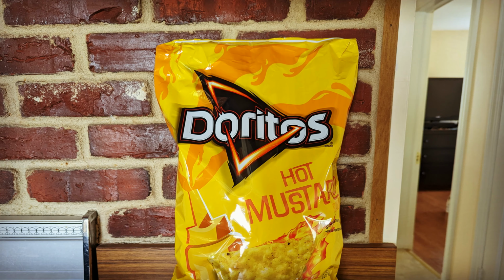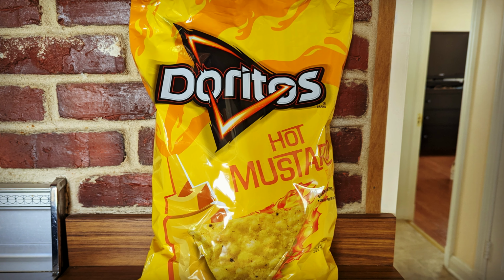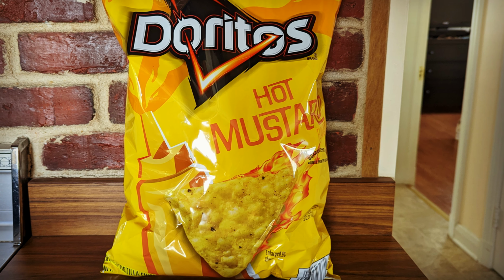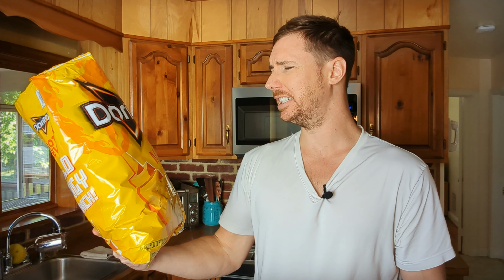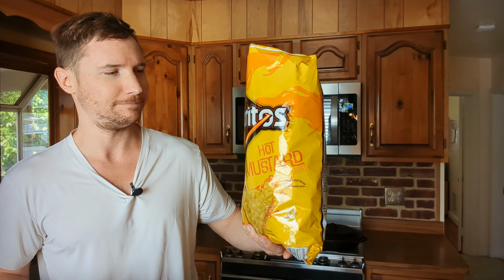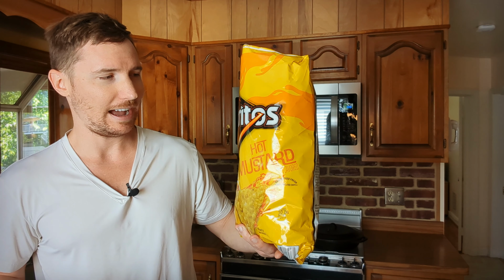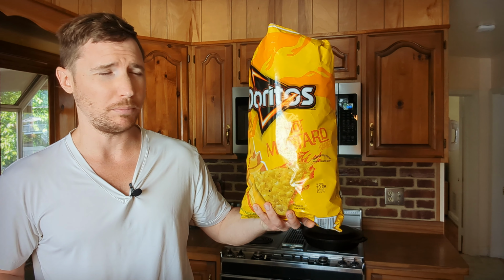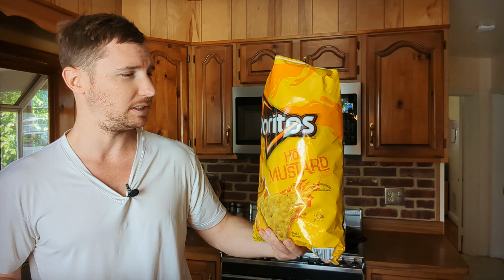Doritos Hot Mustard Review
Mustard flavored Doritos? Say what??